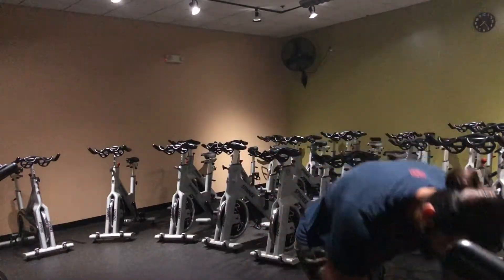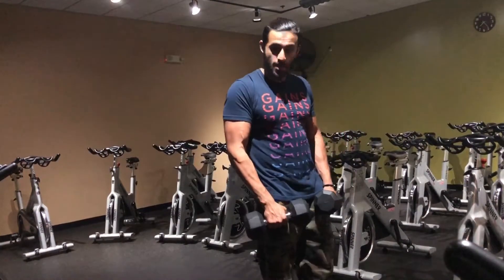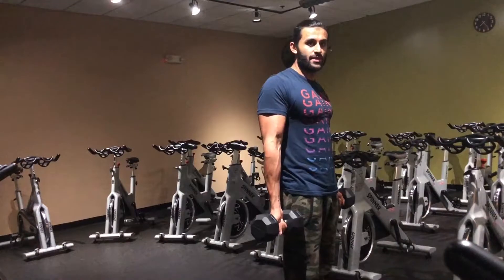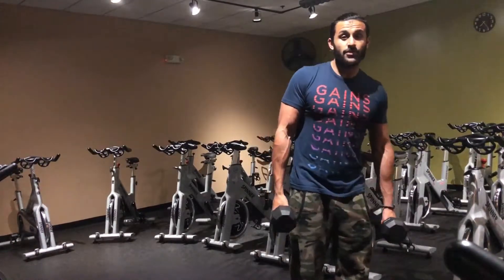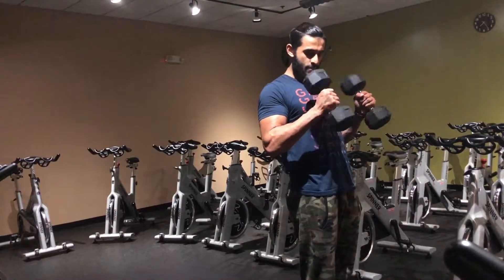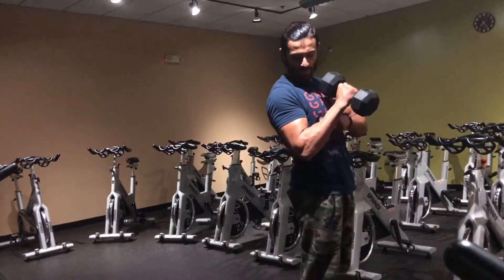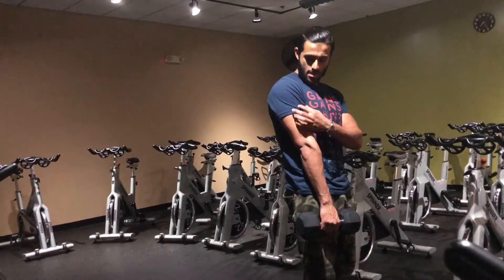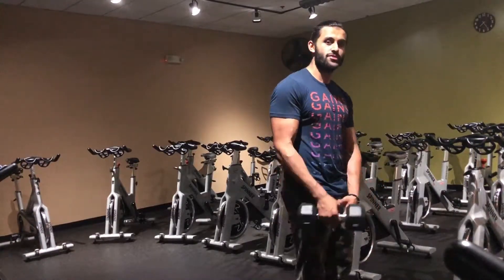A well kept secret to BIGGER BICEPS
Hello everyone!

In this series I will be demonstrating the proper and improper ways to perform certain exercises.

In this video, I share one of my favorite bicep exercises that I perform towards the ending of my arm workouts. It is done by coming up in a double-overhand grip (concentric motion) and extending back down in a double supinated grip (eccentric motion).  If performed correctly, this exercise hits all angles of the bicep all while strengthening your wrists and forearms as well. No need to go too heavy on these. I go till failure on this exercise.